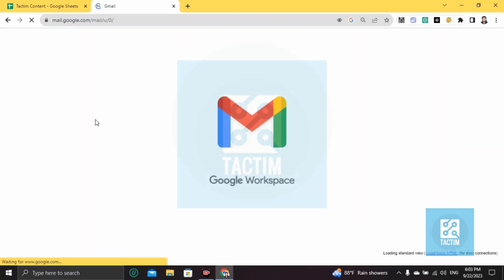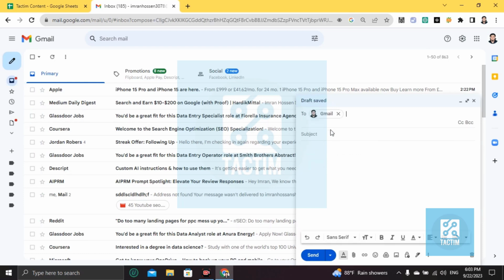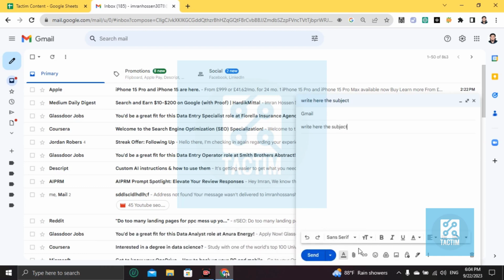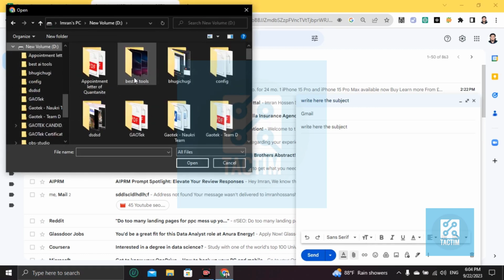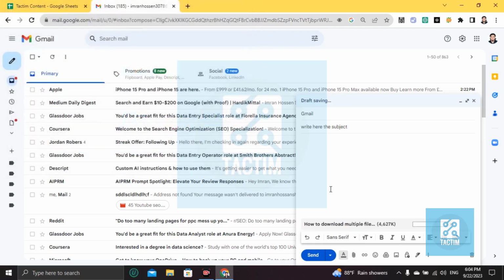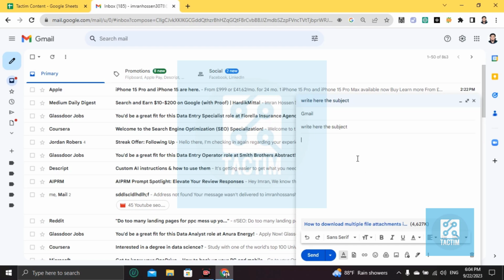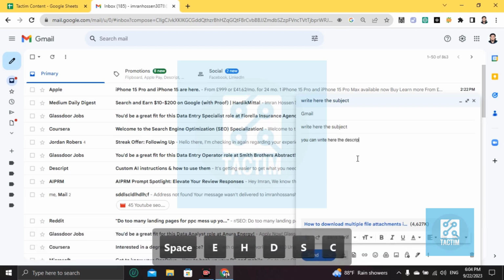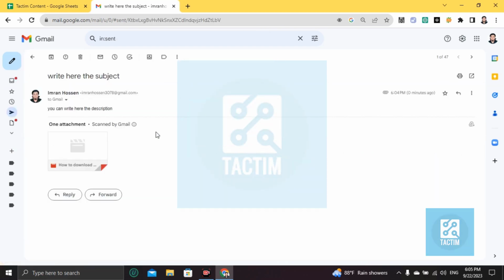Mastering Gmail: How to Embed Videos in Your Email 2025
Elevate your email game with our tutorial on how to seamlessly embed videos in Gmail messages. Engage your recipients like never before with this step-by-step guide!

Embed video in Gmail email